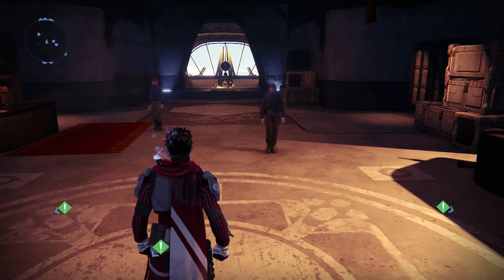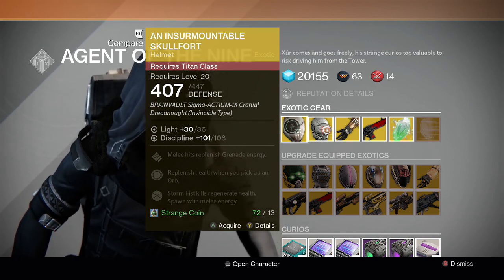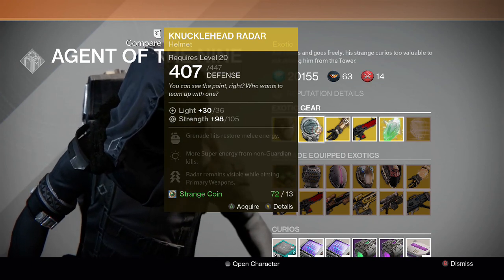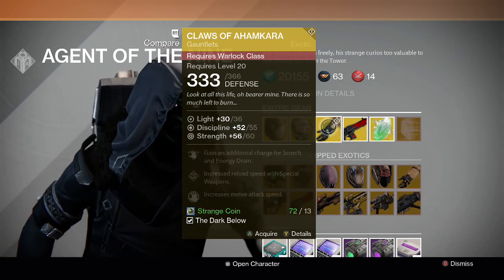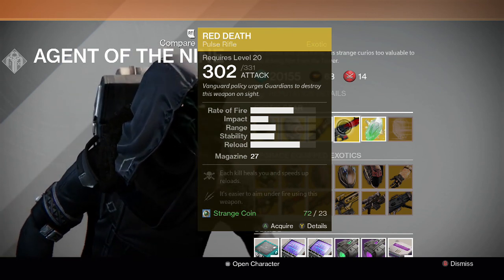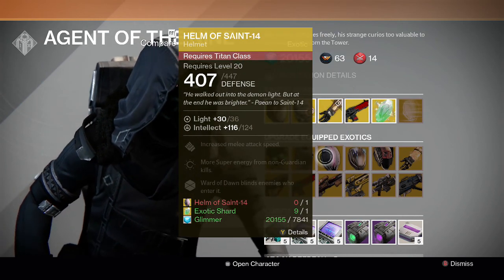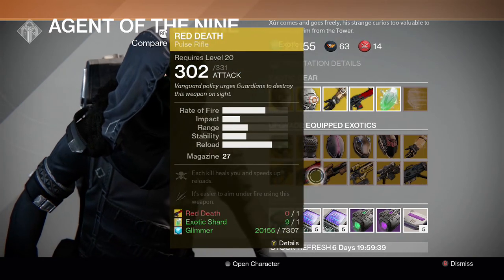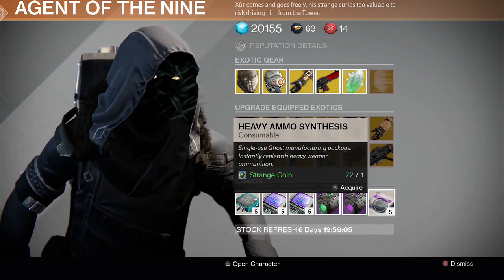Destiny - Xur Week 27 Recommendations - Red Death!!